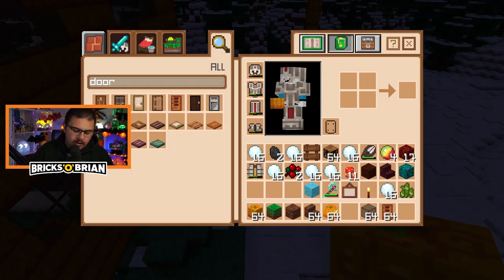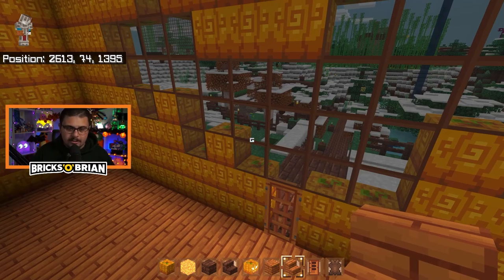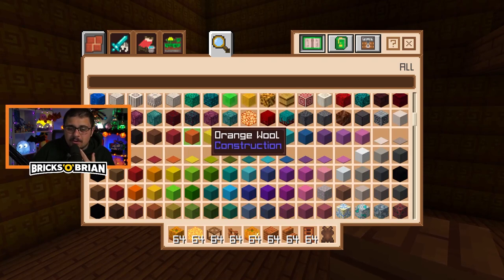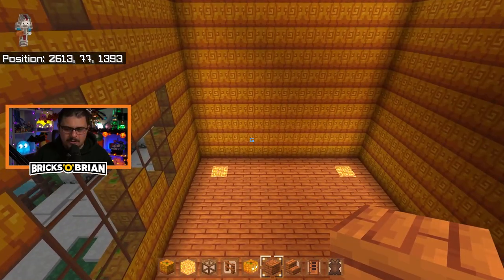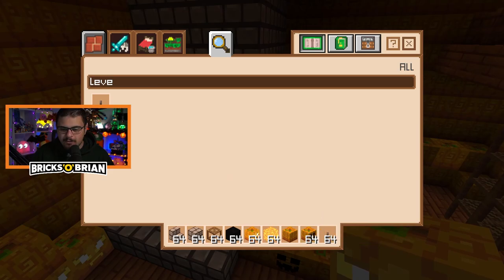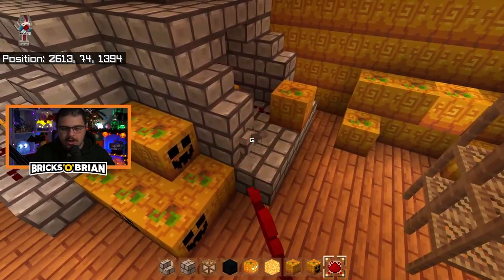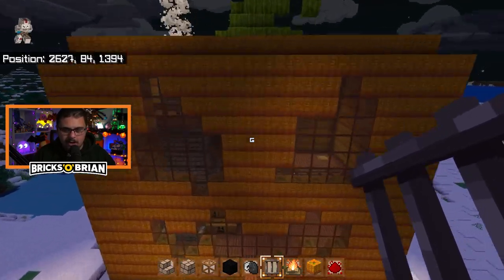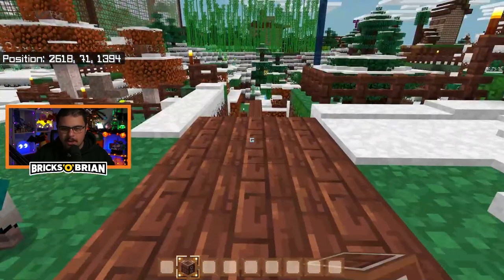Build a Pumpkin Factory! - 101 Things to do in Minecraft with Bricks 'O' Brian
Brian Saviano takes another dive into the blocky realm of Minecraft! Whether it's a survival series, a map showcase, or other general nonsense, Bricks 'O' Brian shows you the infinite possibilities that Minecraft has to offer!

CREDITS

Brian Saviano
321 Main Street 1448